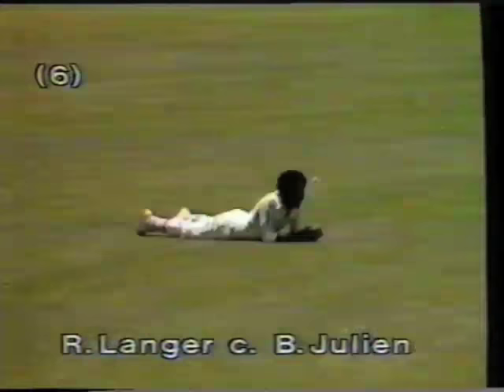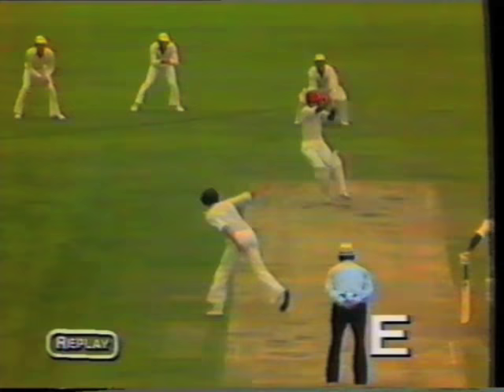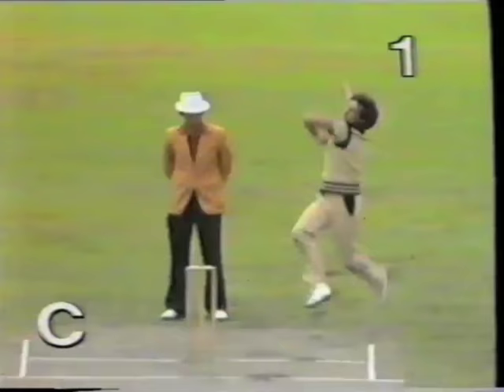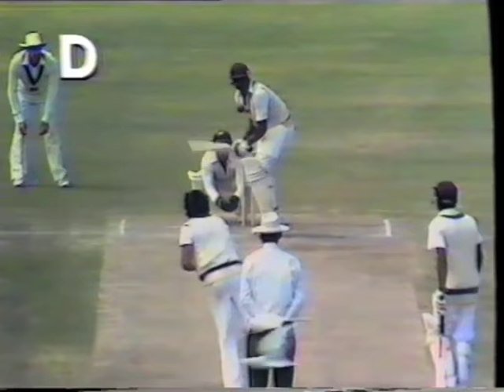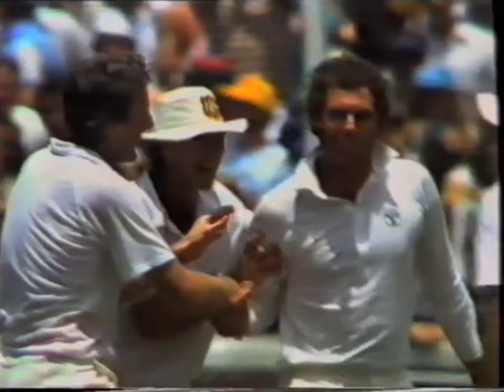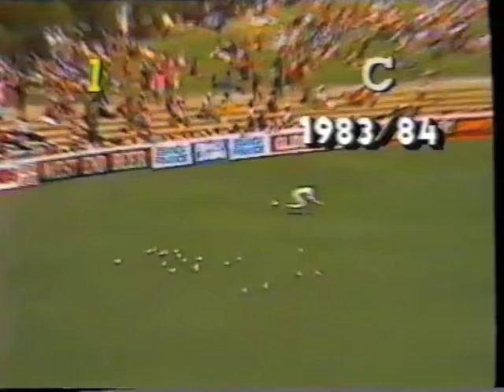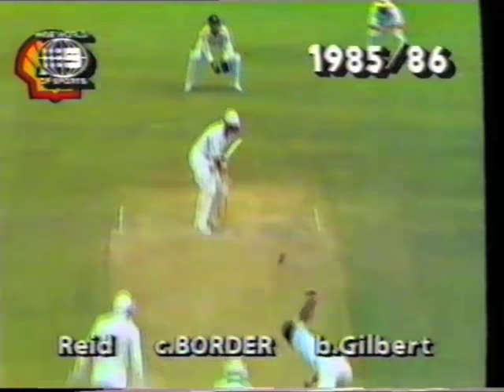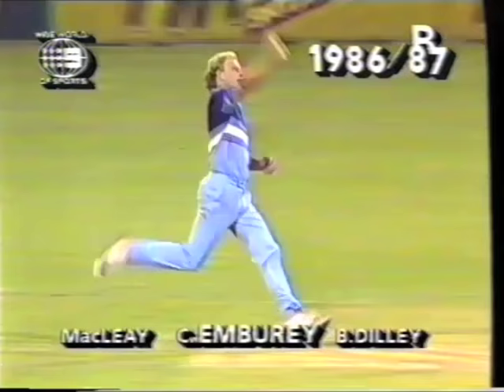Best Ever Cricket Classic Catches (1977-1987)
Channel 9 1980s WWOS compilation of the winning classic catches from the 1977/78 season to 1986/87. Presented by Ian Chappell.